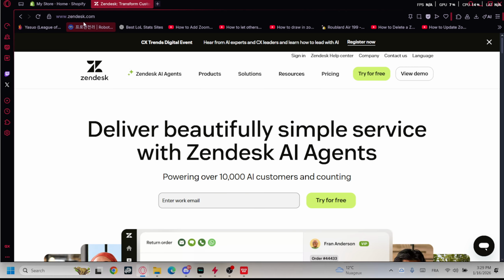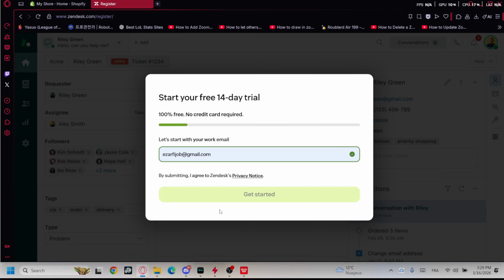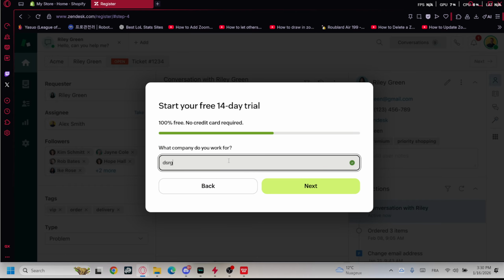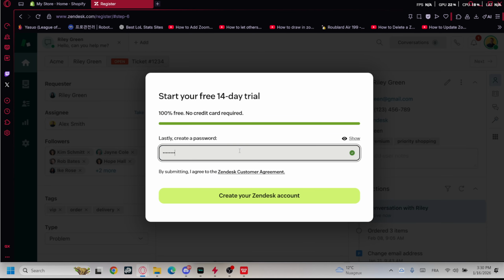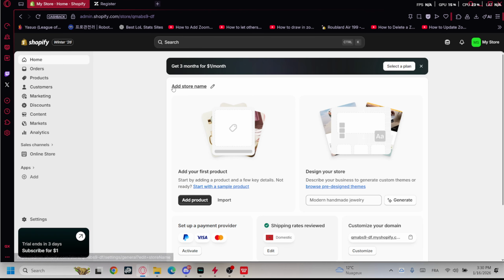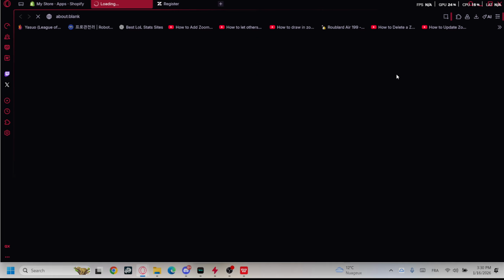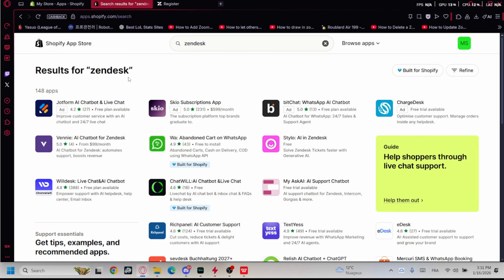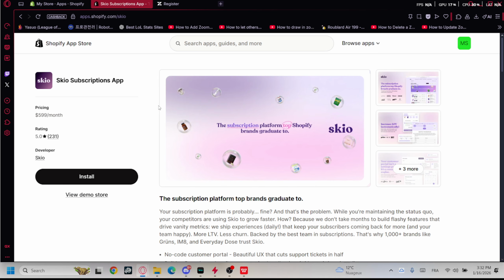How To Integrate Shopify With Zendesk ! Tutorial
Today we talk about integrate shopify with zendesk,zendesk tutorial,shopify,zendesk how to